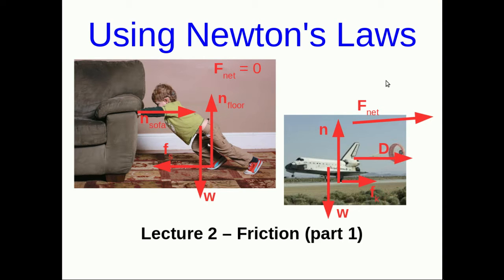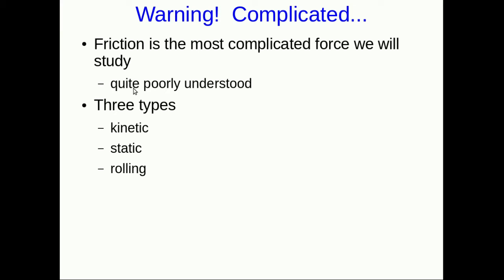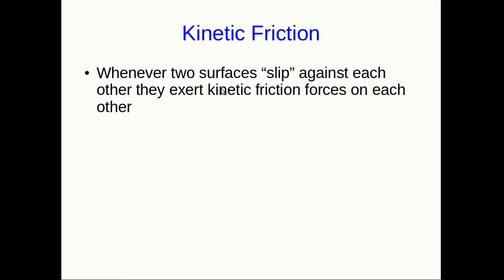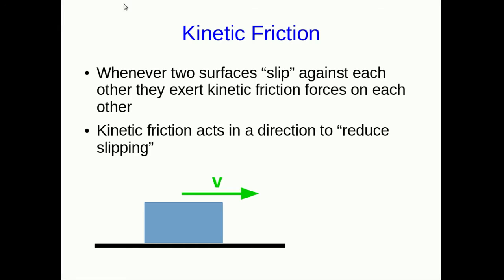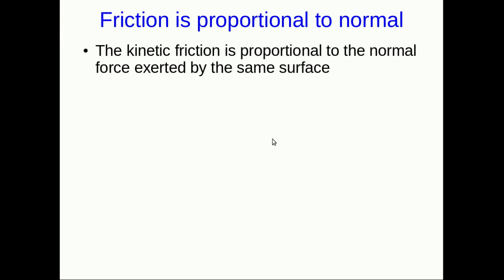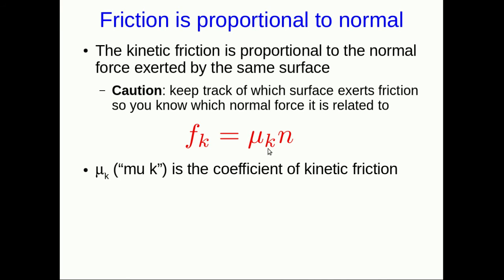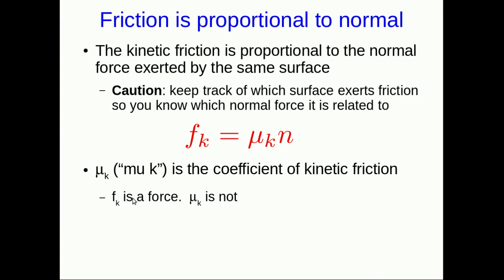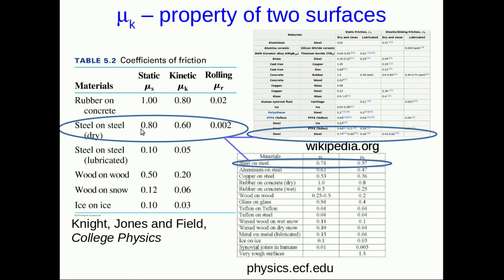CBU PHYS 1101, Using Newton's Laws, lecture 2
We look in more detail at friction, especially at kinetic friction.